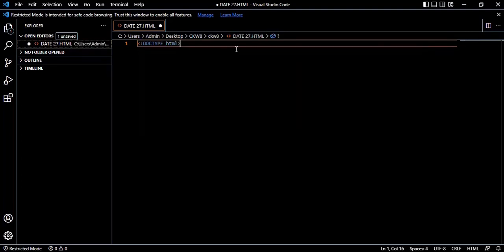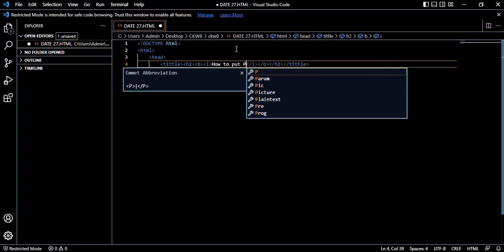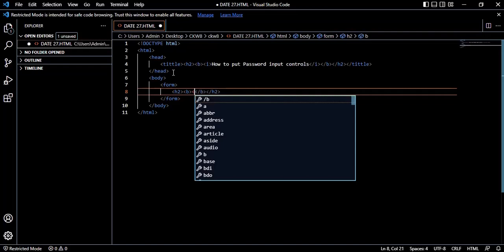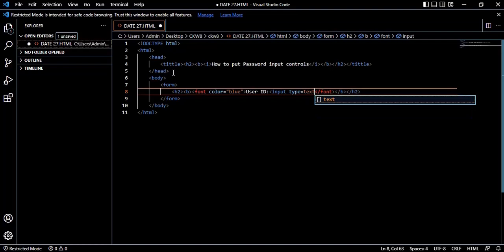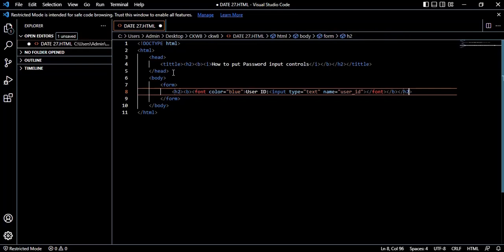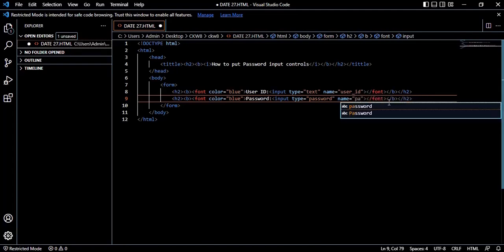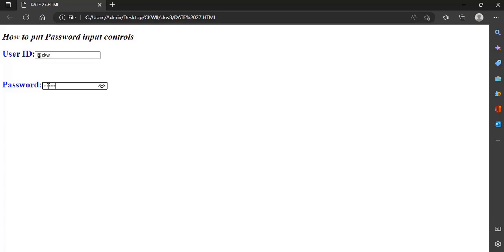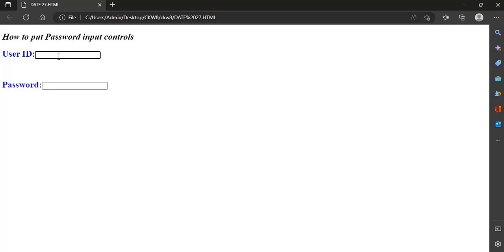HOW TO PUT PASSWORD INPUT CONTROLS| HTML| WEBSITES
Input password controls for collecting data from site visitors